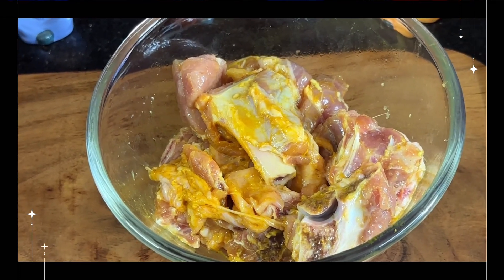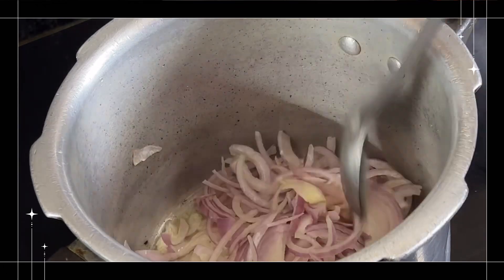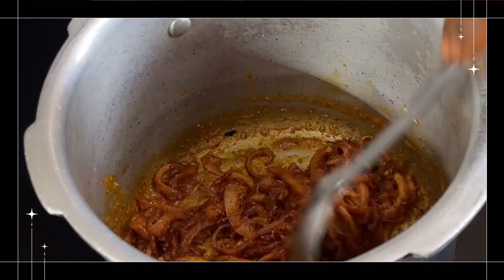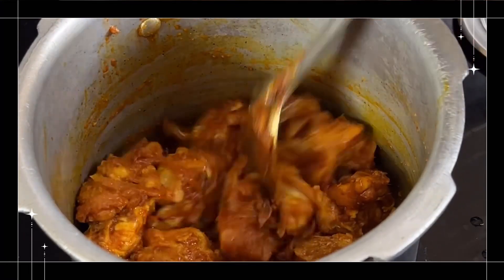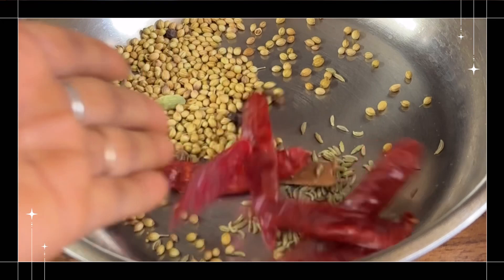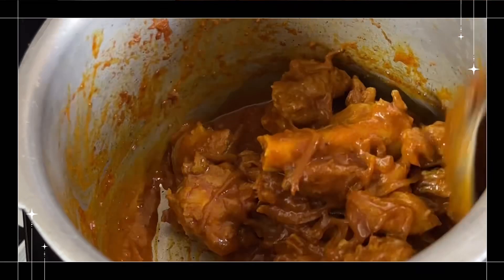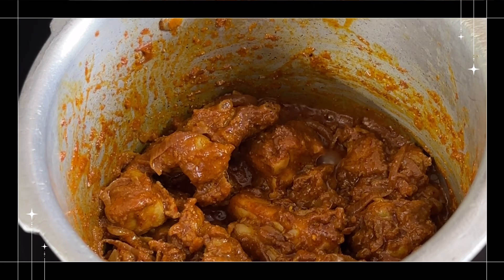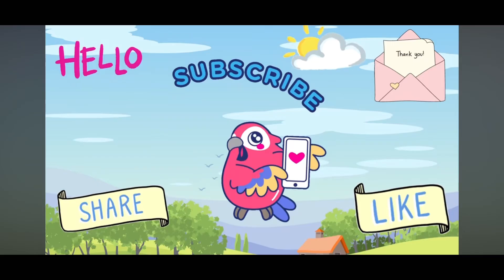Kohapuri mutton curry ##మటన్‌ కర్రి ఇలా చేసి చుడండి###